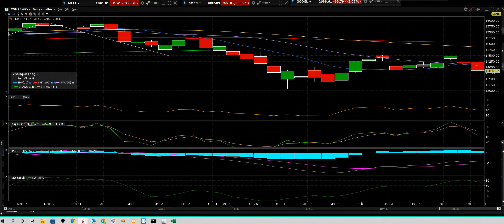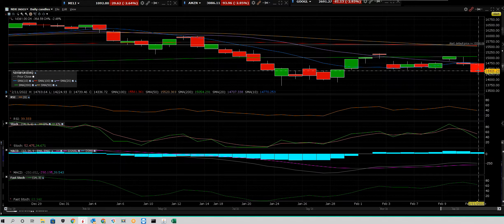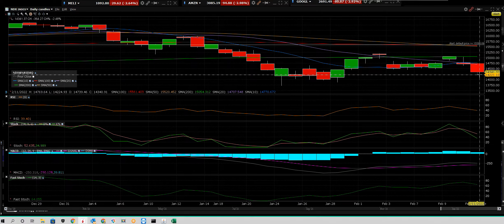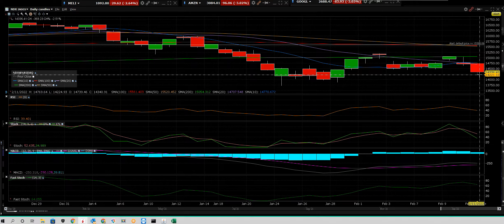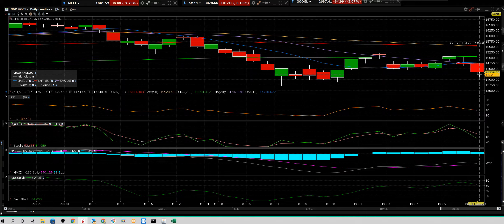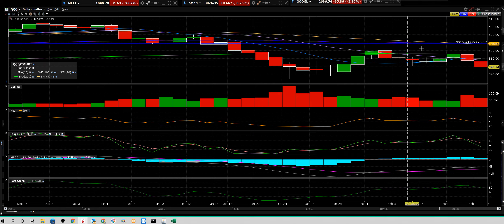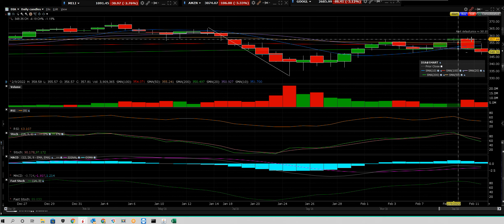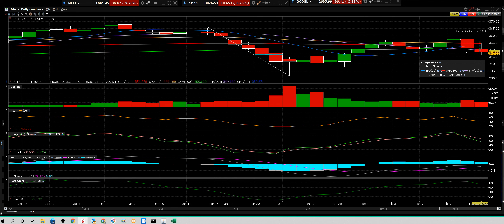2 11 22 U S Markets getting crushed volatility trader makes money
Stock market volatility comes into play all exchanges getting killed sign up learn to trade volatility or get crushed